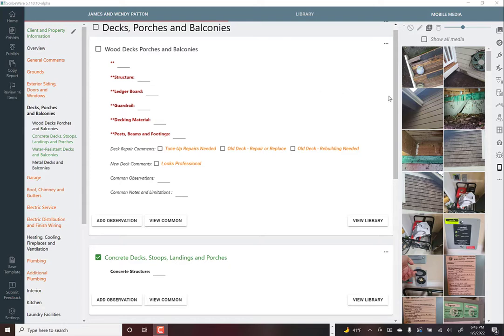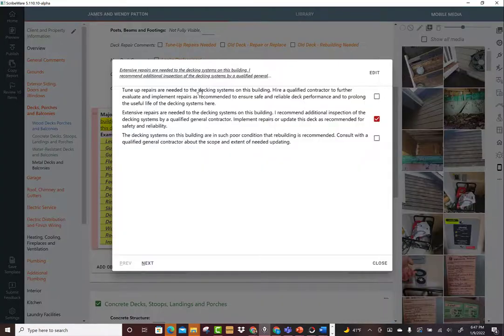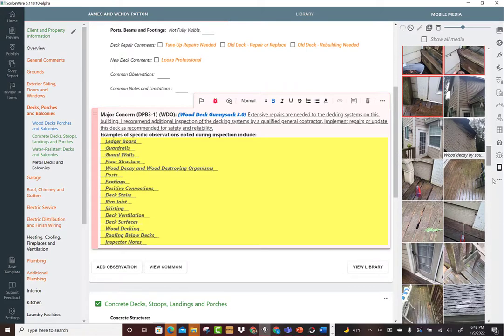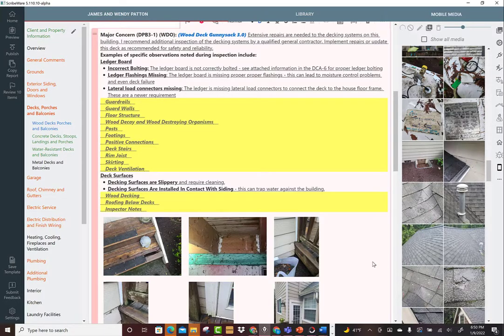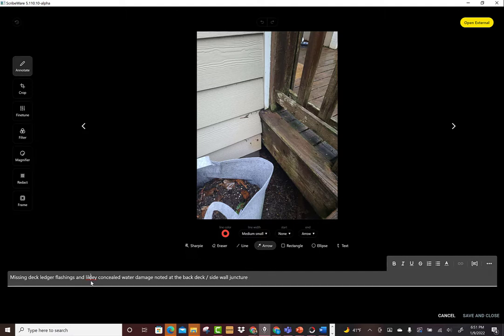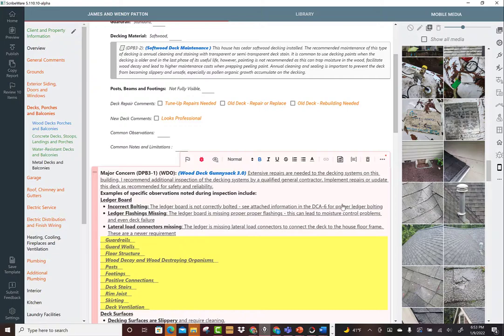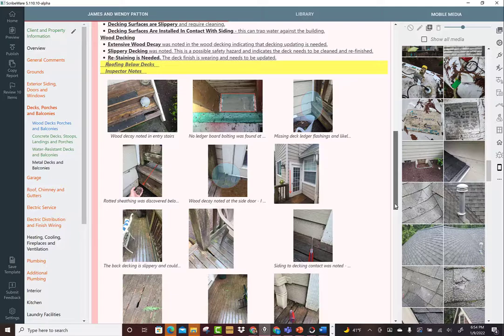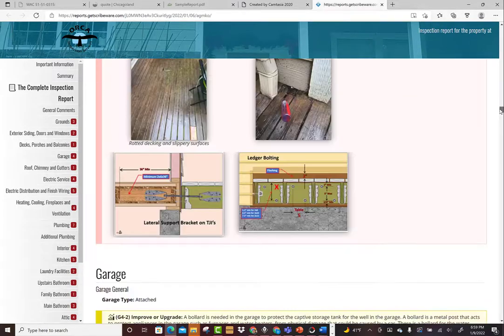Deck Gunnysack Comment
This video goes over using a gunnysack comment to handle multiple defects with the same system. This can save a ton of report writing time while also allowing the inspector to be reasonably specific.